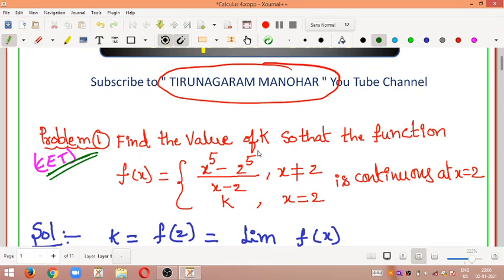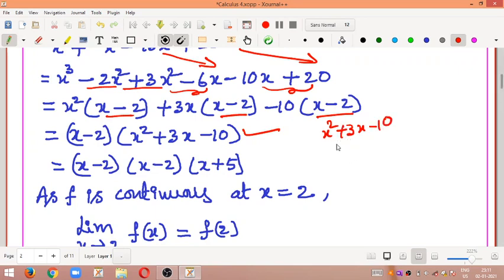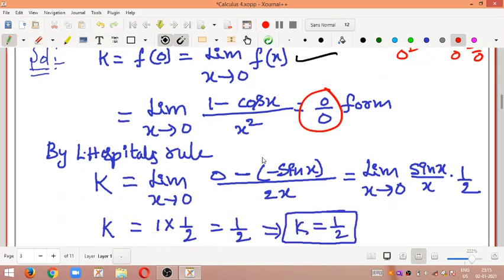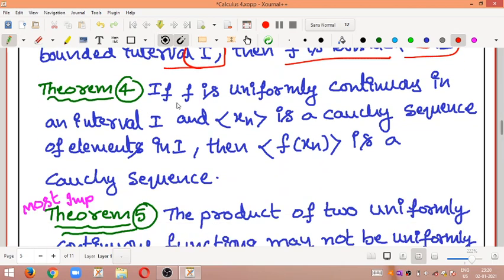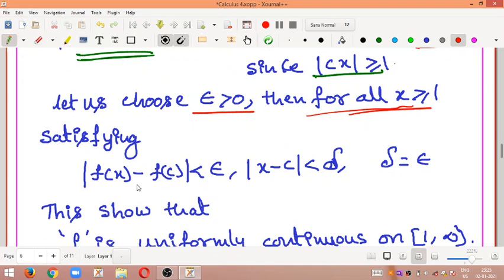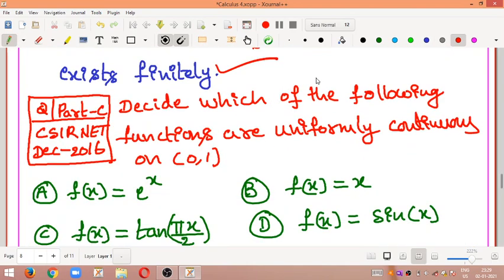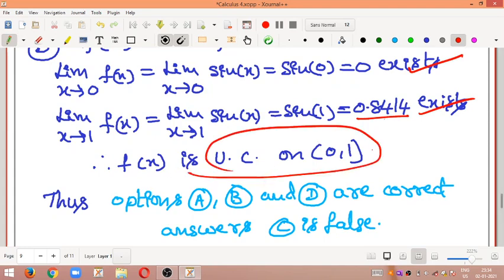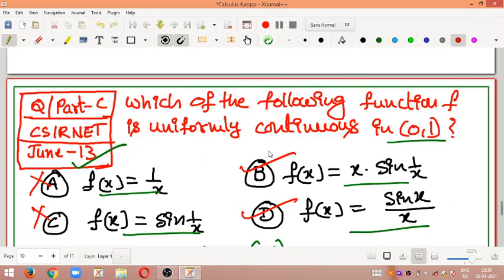Class-12/CET/NCERT/KSET/APSET/TSSET/NET, Continuity And Differentiability ,Part 4